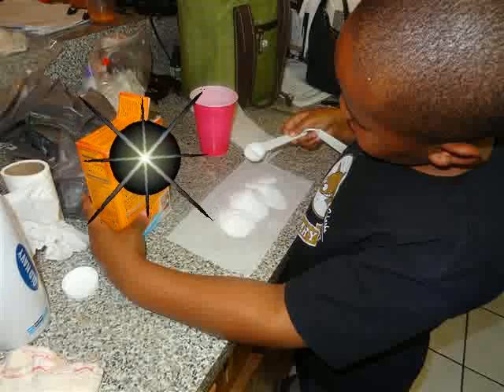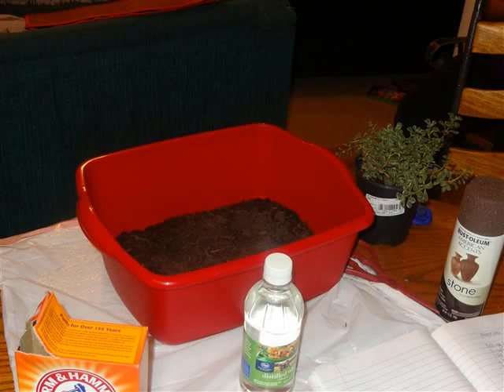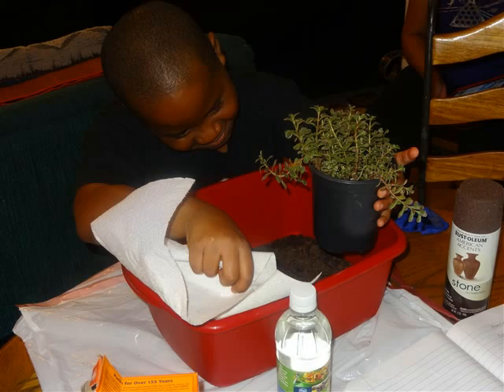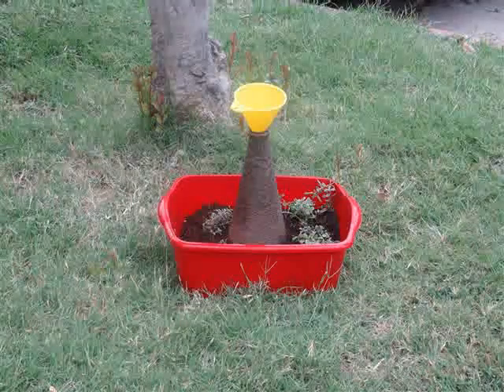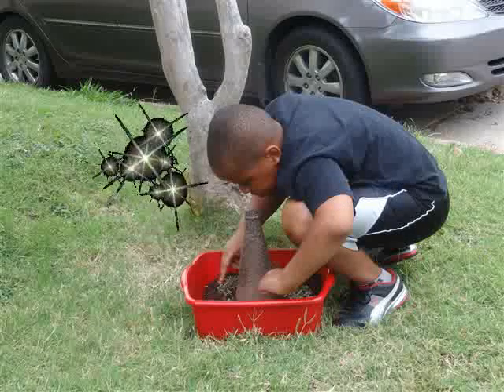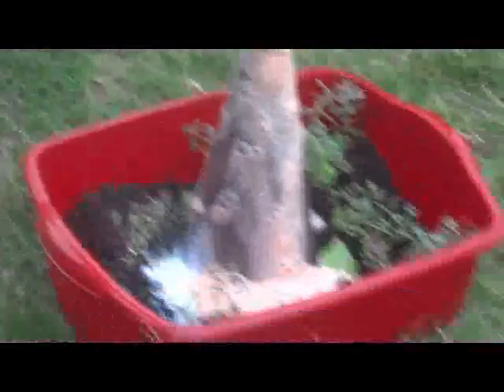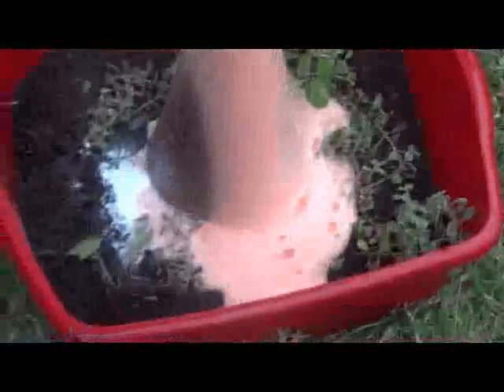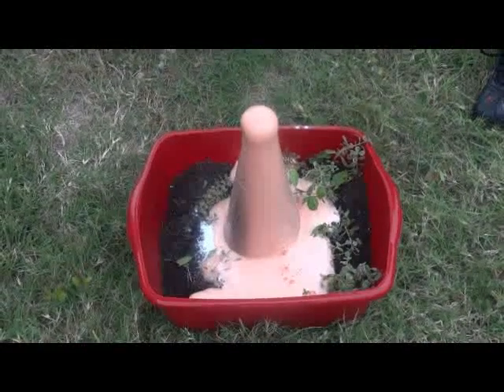How to Make a Volcano by Joshua Garvin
DISTCO 2013 Winner Science Elementary Level